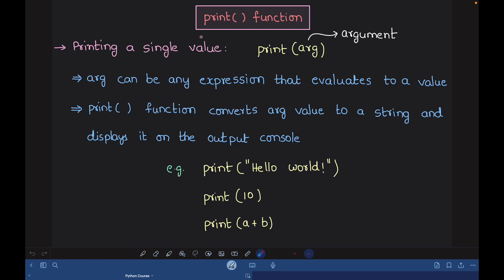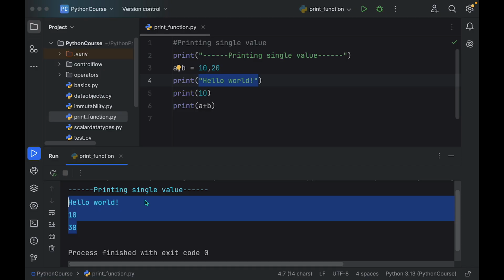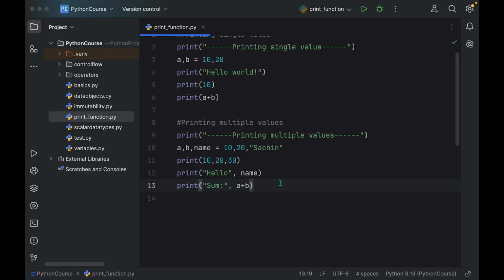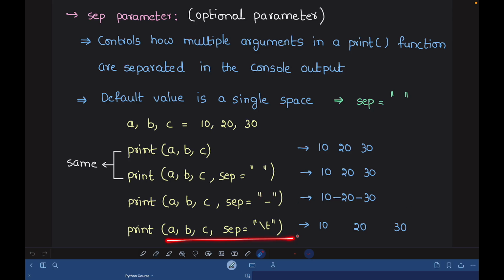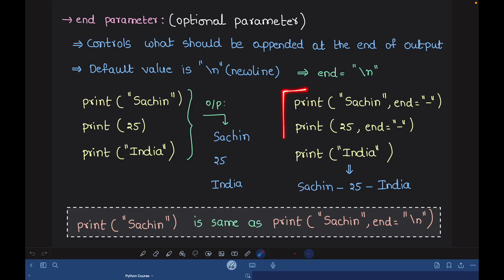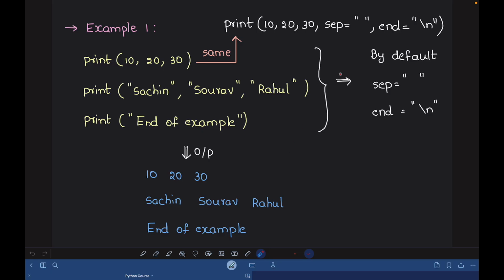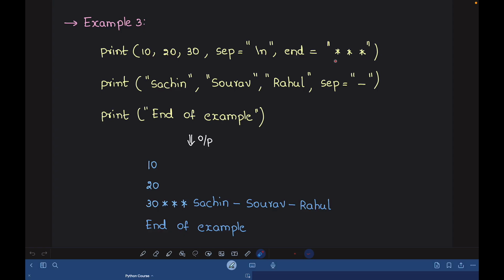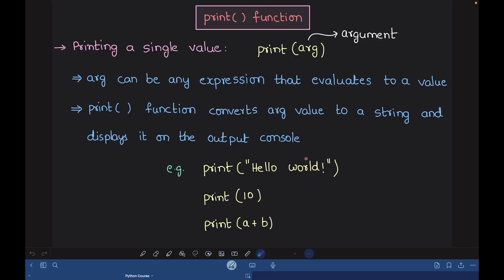26. Python print() Tutorial : Printing single and multiple values, sep & end parameters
Learn how to use the Python *print()* function like a pro so you can clearly display output, debug your code faster, and build real-world console applications with confidence. In this video, you’ll go from basic *print()* usage to powerful techniques using *sep* and *end* parameters

- How does print function work
- How to print single value and multiple values in output console
- The difference between printing strings, numbers, and variables (and how Python converts them behind the scenes)
- How to control your output with *sep* and *end* for cleaner, professional-looking console messages